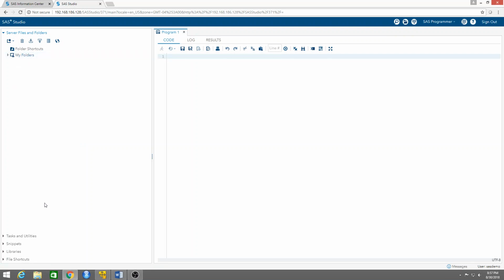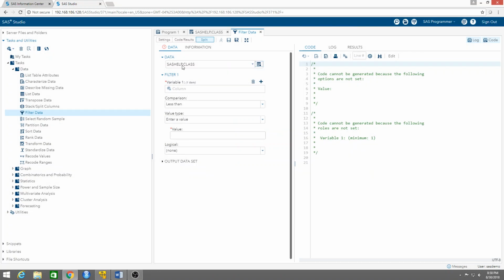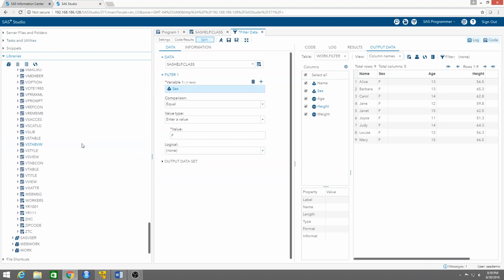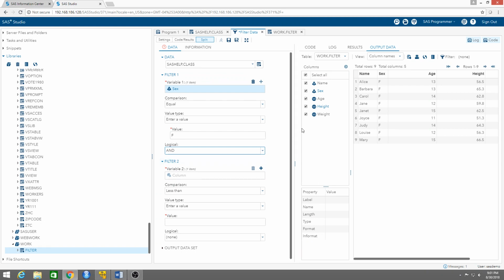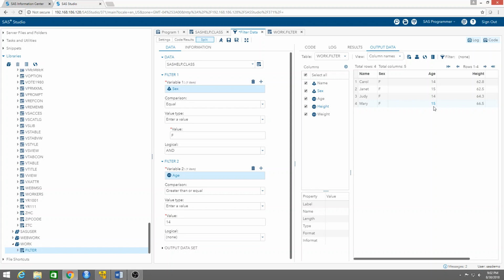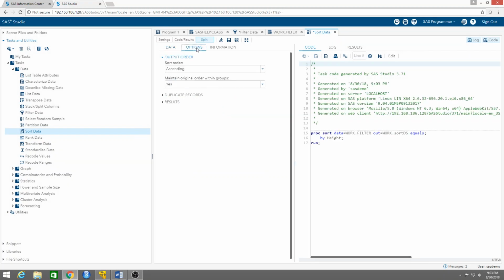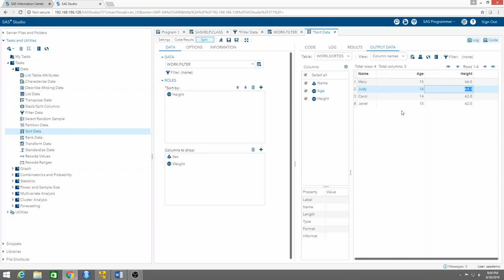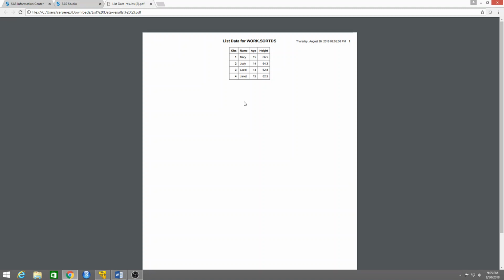Week 2 Filtering, Sorting and Outputting 2018